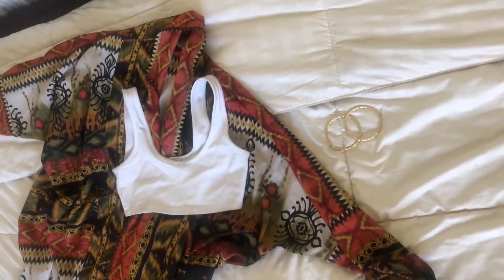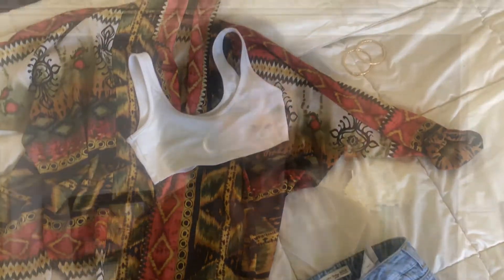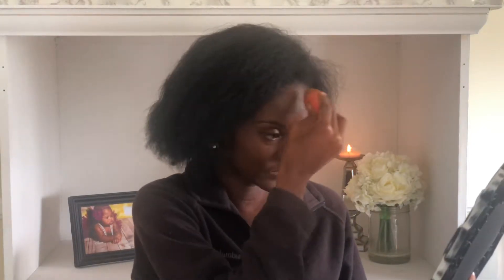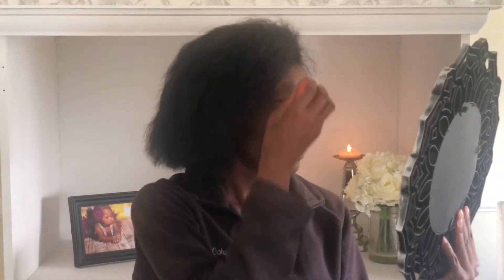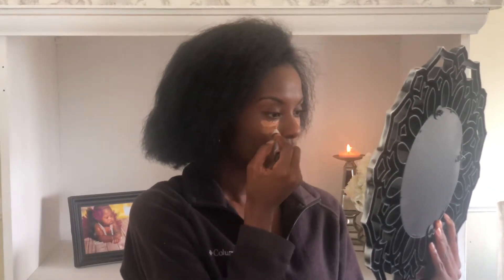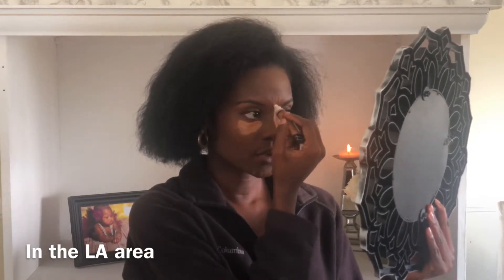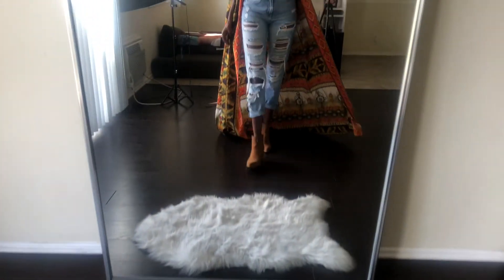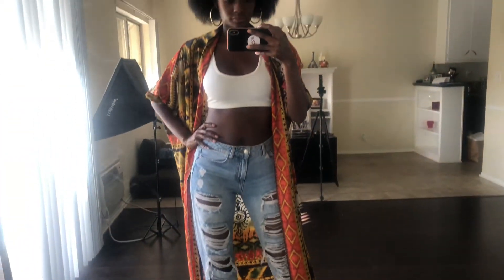How To Get Ready For A Commercial Callback “Role female”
Thanks everyone for watching. I would to love to hear your feedback.🦋🙌🏾❤️

PRODUCTS USED IN THIS VIDEO:
*Mary Kay foudation primer
*Mac foundation
*Black opel foundation/color corrector
*NYX dream cather color pallette
*Elf color palatte
*Shu uemura double color pallette
*Runway Rogue lipstick/lip gloss
*Anastasia Cream Contour kit

LOOK FROM HEAED TO TOE:
*Flowey cape designed by: line sew lifted
*White Top from Fashion nova
*Jeans from Bershaka Denium
*Boots from crossroads
*Accessories from Charlotte Russe

Song By: Hodgy & Alvin Risk “Open”